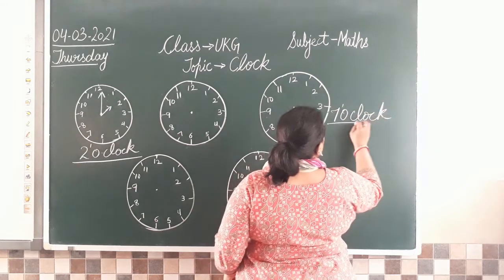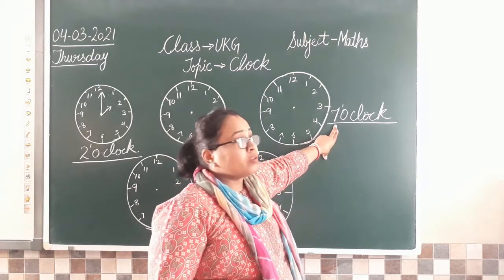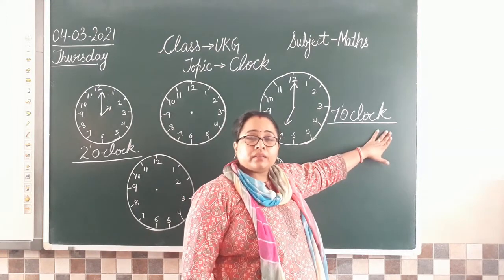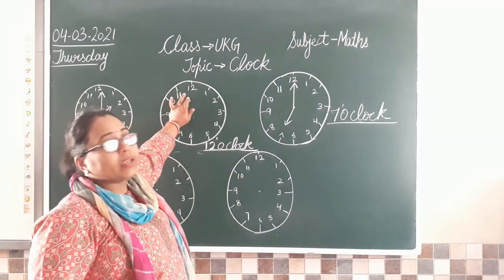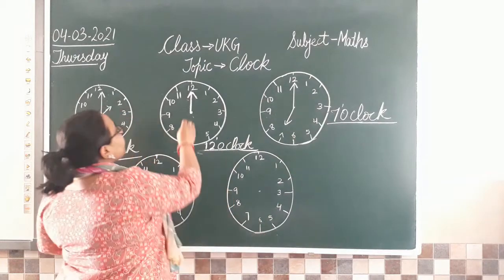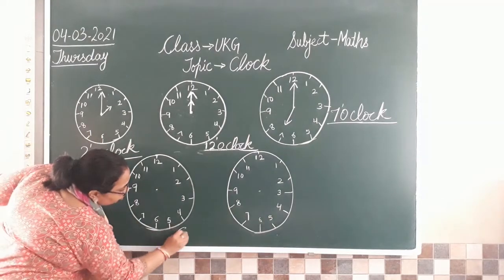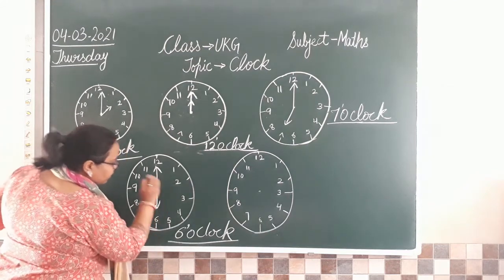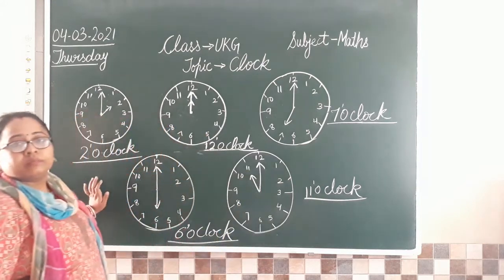04 03 2021 Video Clock UKG Vani